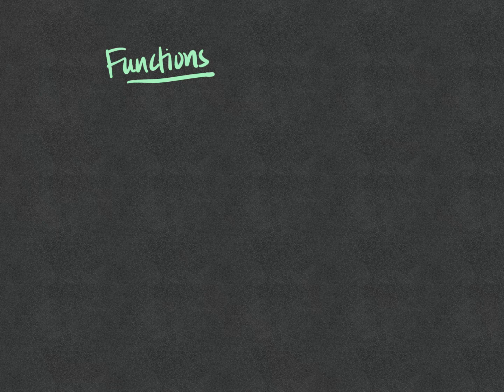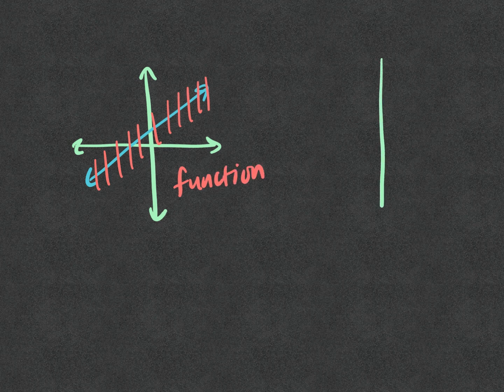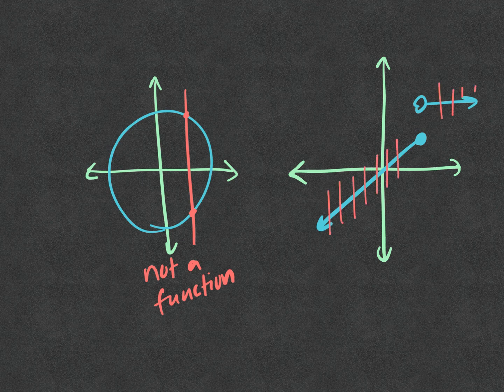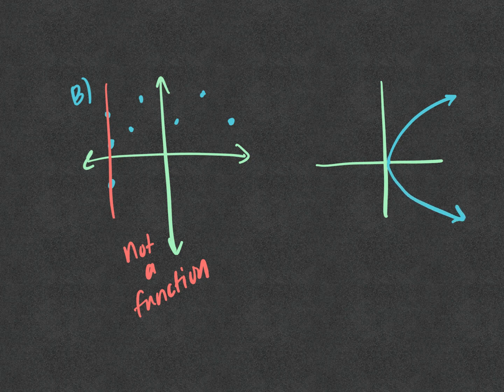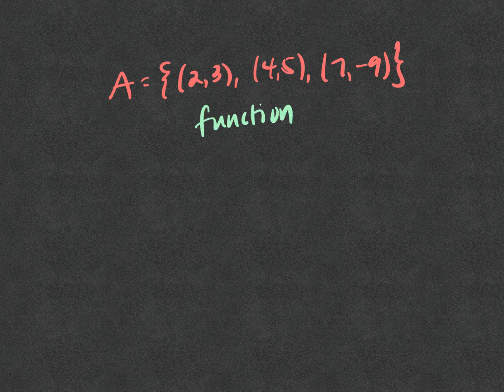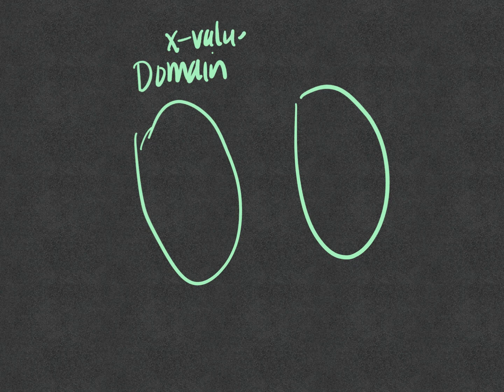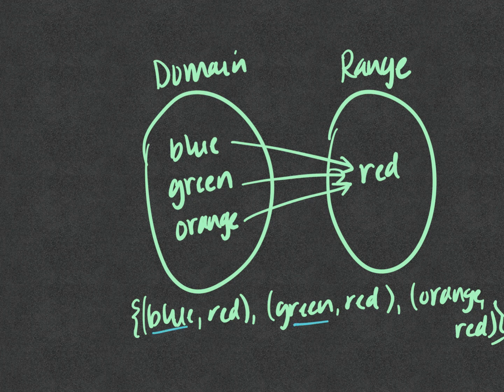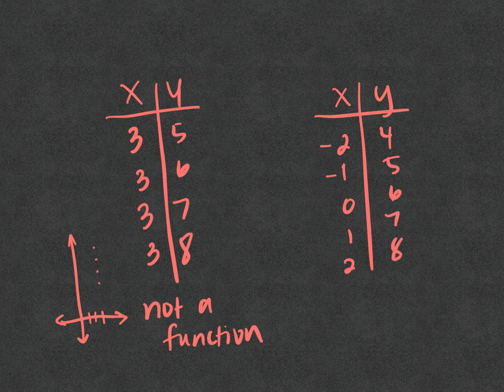Is it a function